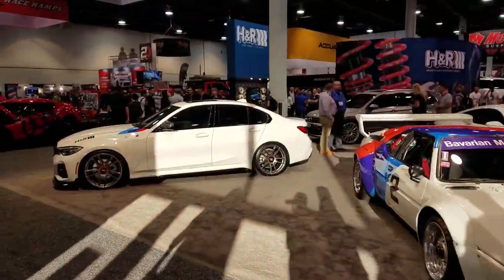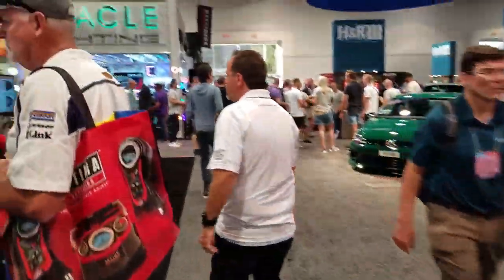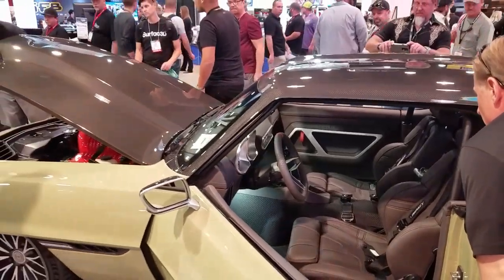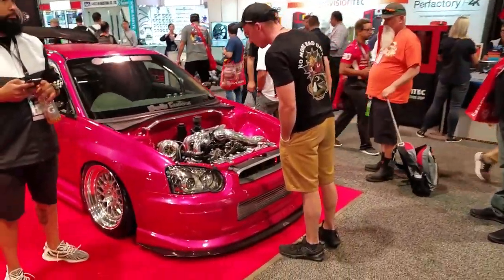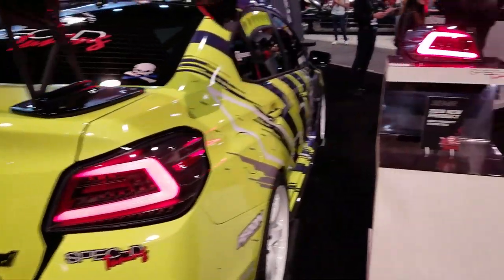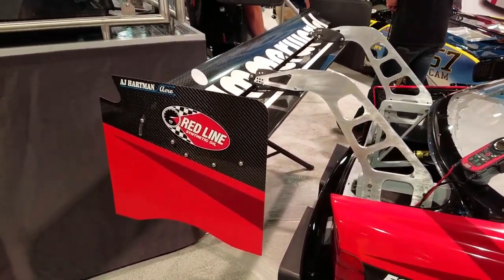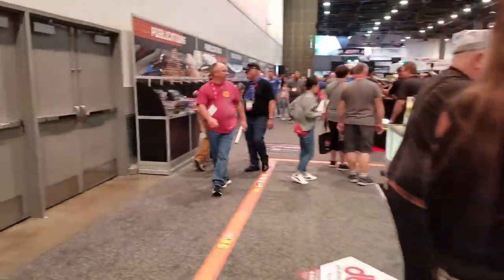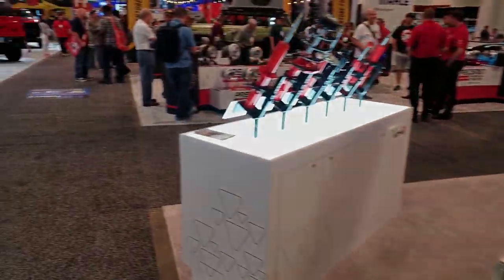Must see Performance Parts and Cars at SEMA 2019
The most popular segment of the SEMA show is the performance and car section.  These halls are packed with creativity and excitement.  Lets see what these manufactures have brought to the table this year.